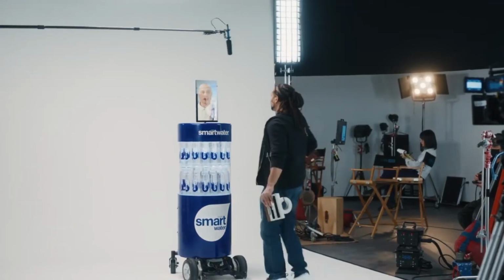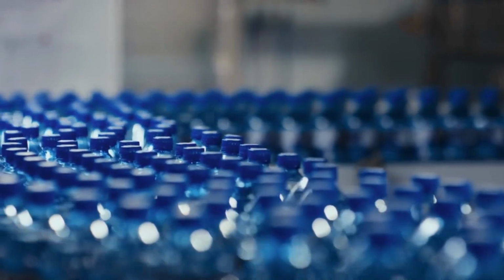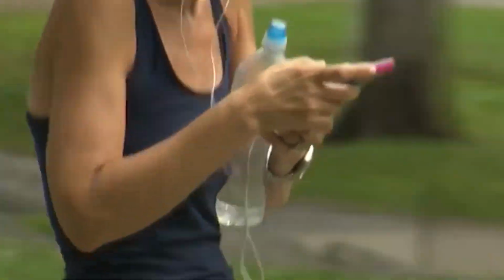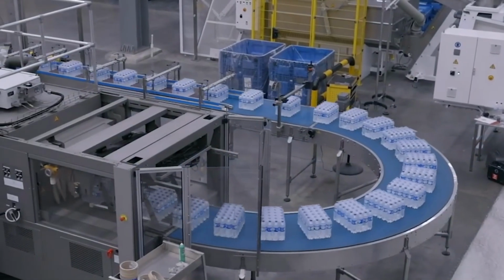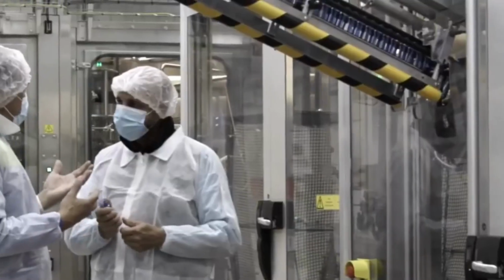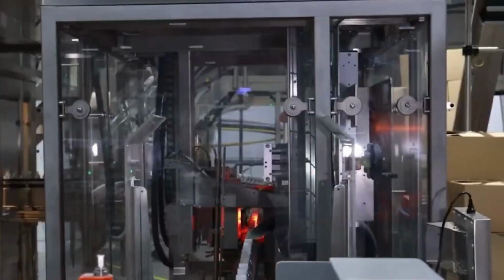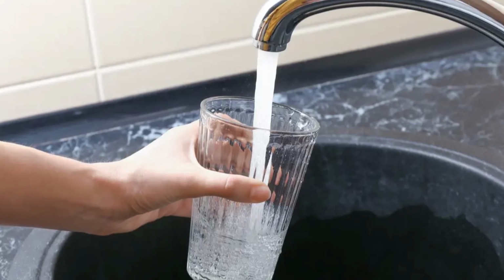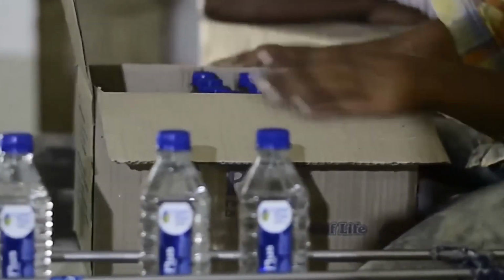Don’t Buy Smartwater Until You Watch This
In this video, we take a closer look at Smartwater — the sleek, premium bottled water brand owned by The Coca-Cola Company — and break down what you’re really paying for.

Is it actually “smarter” water?
Does vapor distillation make a real difference?
And is it worth the higher price compared to regular bottled water?

We dig into:
• The purification process
• The added electrolytes claim
• Taste comparisons
• Marketing vs. reality
• Whether it’s truly better — or just better branded

You might be surprised at what’s behind the label.

If you care about what you drink (and where your money goes), this is a must-watch.

👍 Like this video if you enjoy honest breakdowns.